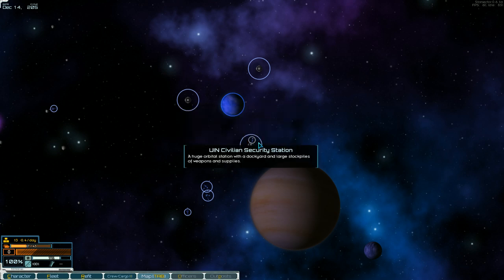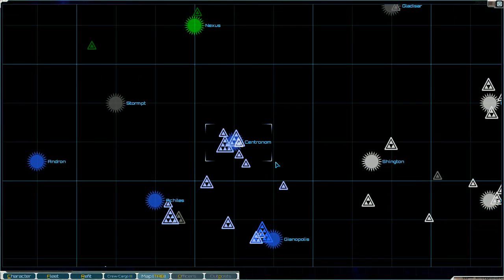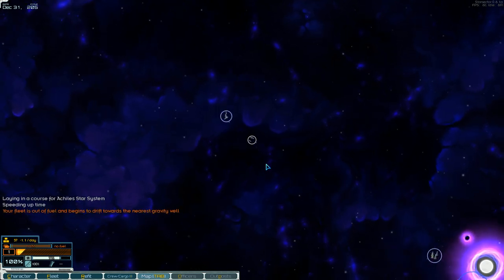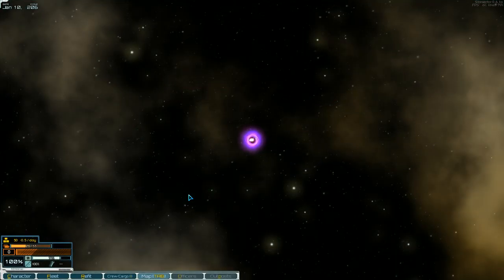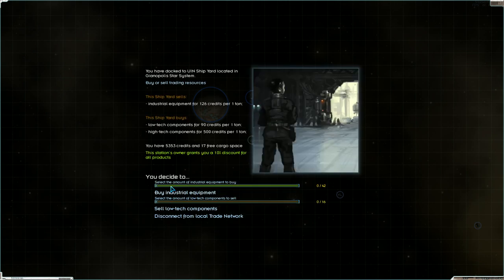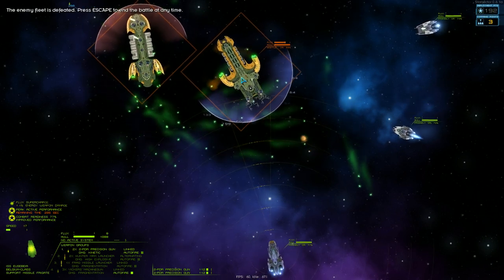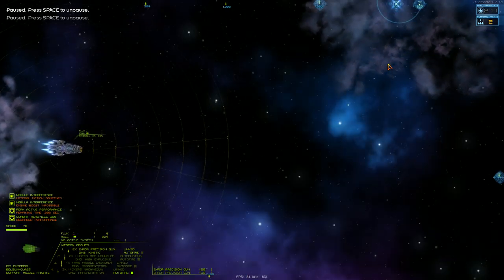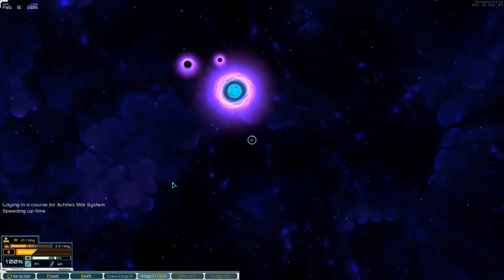Starsector Modded Let's Play- Project Ironclads Part 2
This is gameplay of the Project Ironclads conversion mod for Starsector.